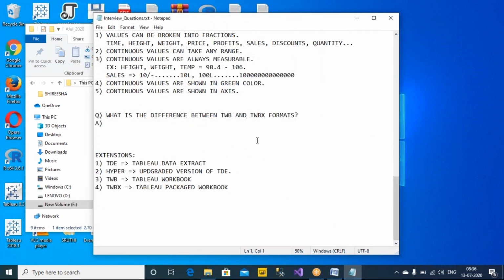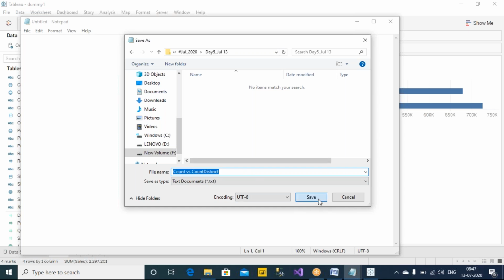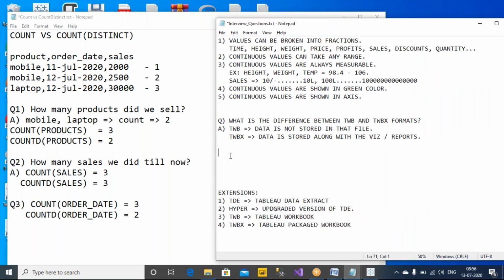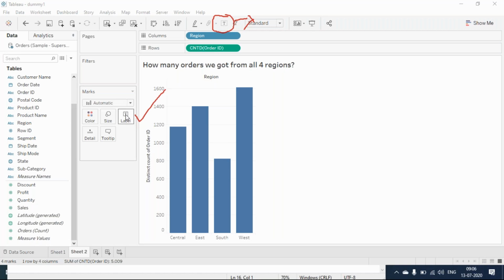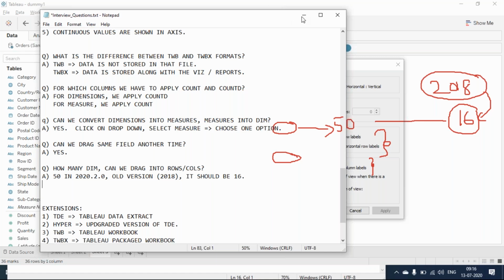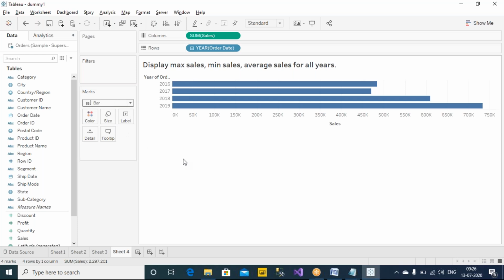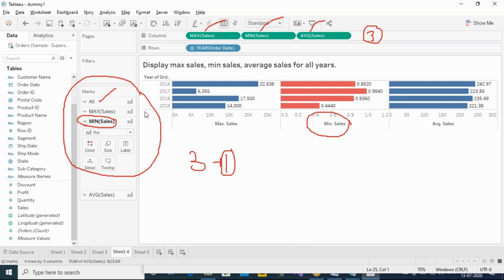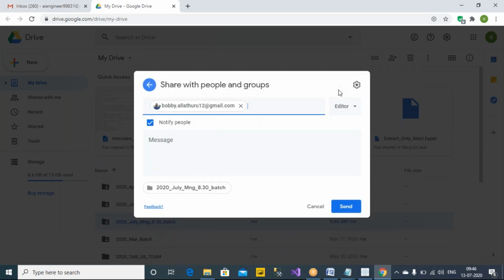Tableau_06_13 07 2020